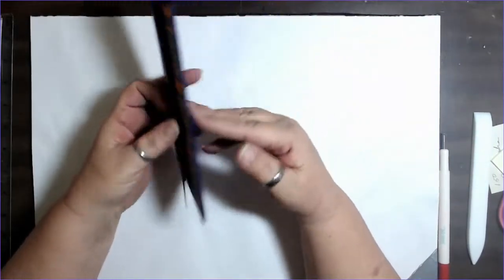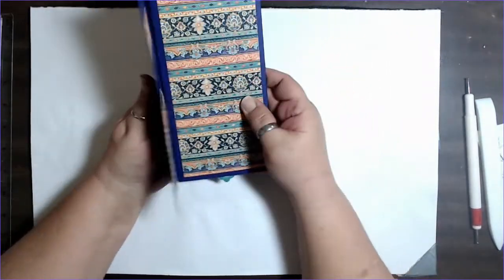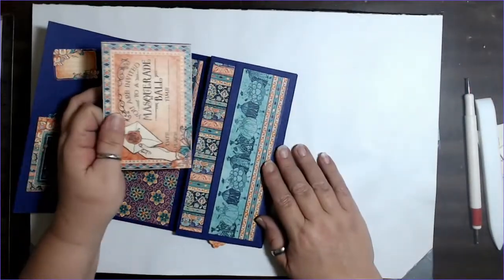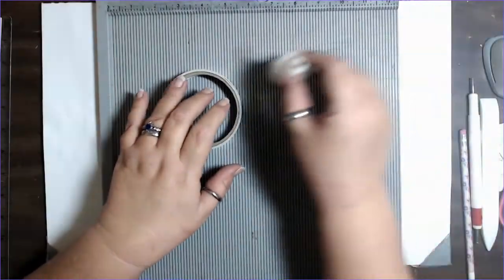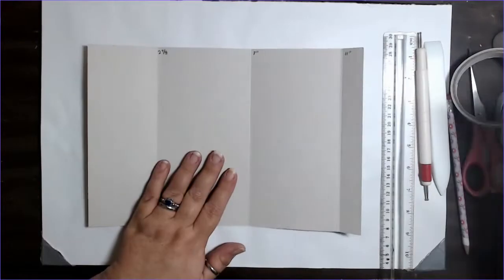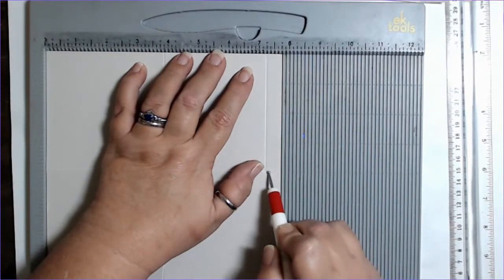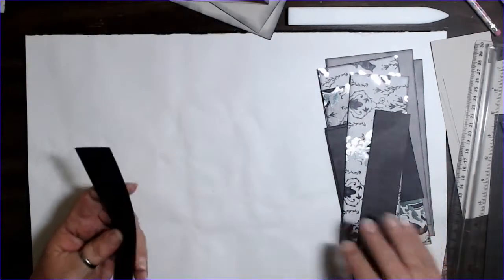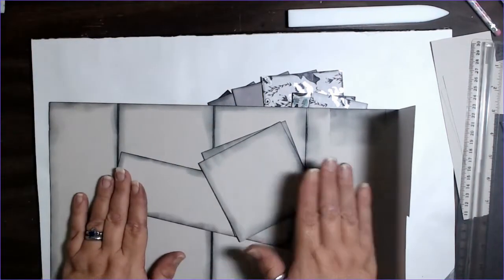Flip, Flip And A Flip Tag Keeper Clutch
Here is a fun little stand alone or used as an insert pocket and tag holder thingy.
Easy to make with minimum supplies a great way to use up the last few pages in your old favorite pad.
all of the measurements are here if you have questions just reach out, I am always willing to explain it in more detail or offer a helping hand.

Supplies:
Glue, tape, scissors, scoring tool, score board, cutter, bone folder, pencil, ruler
2 sheets 12 x 12 cardstock
2-3 sheets of decorated paper

Base:
1- 8 x12
Score along the 12 inch side at 3 7/8, 7, and 11 inches
1 – 7 ¾ x 8 inches
Score on 7 ¾ side at 3 7/8 (one notch before the 4 inch mark)
Turn to 8 inch side and score ¾ inch down from top at 4 inch
Turn and score to the ¾ inch mark
Mats:
4 – 7.75 x 3.75
2 - 3.5 x 7.5
2 – 3.5 x 3.75
1 – 2.25 x 7.5
1 – 1.5 x 7.5
Optional:
1 – 1.5 x 3.5
1 – 7.5 x 2.5